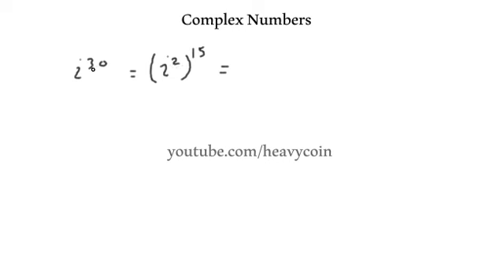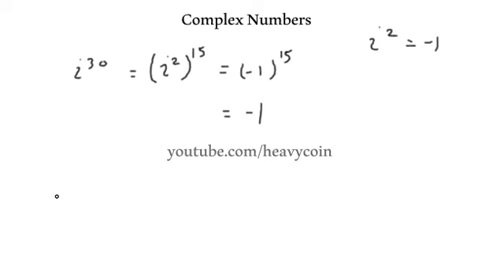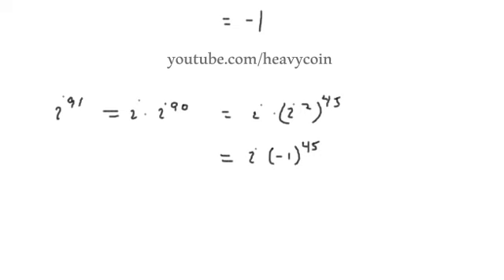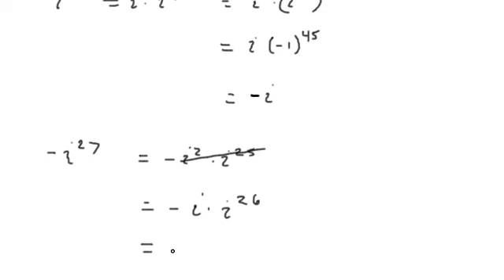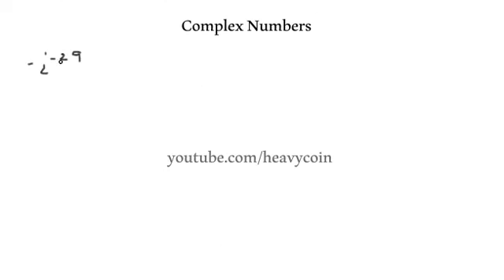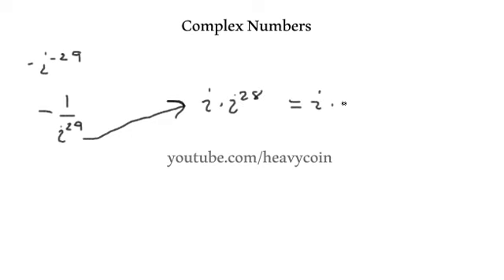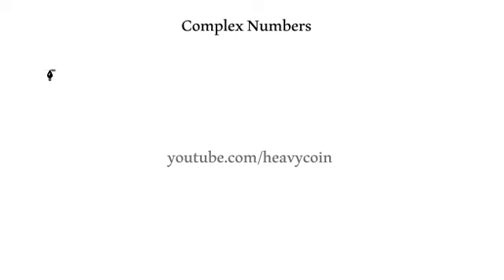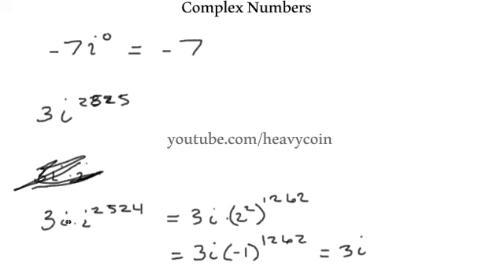Intermediate Algebra-Complex Numbers part 6